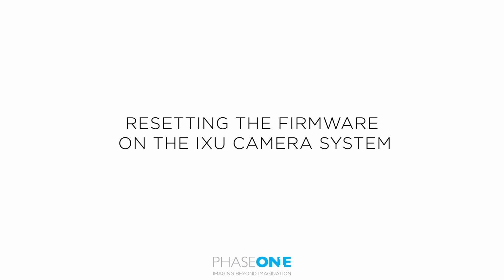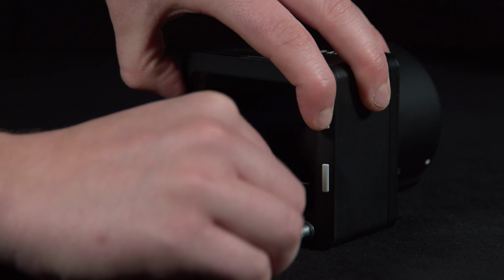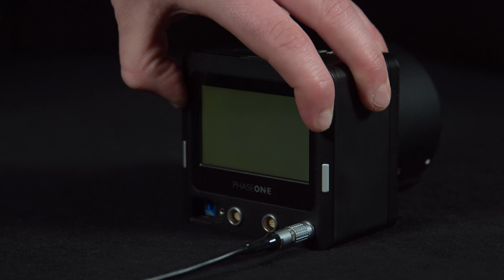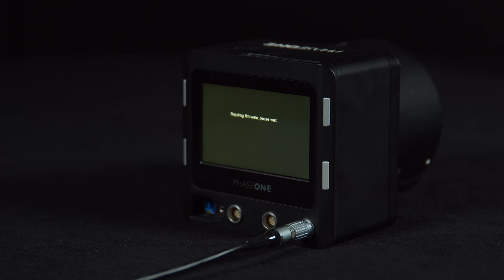Resetting the firmware on the IXU | Phase One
In this video we will look at how to reset the firmware in IXU.

About Phase One

Phase One A/S is a leading researcher, developer and manufacturer of medium format and large format digital cameras, software and imaging solutions.
Founded in 1993, Phase One is a pioneer of digital photography. Phase One has developed core imaging technologies and a range of digital cameras and imaging modules. Phase One provides the world’s highest image quality in terms of resolution, dynamic range, color fidelity and geometric accuracy. As such, Phase One has grown to become the leading provider of high-end imaging technology across many business segments. This includes both hardware and software for aerial mapping, industrial inspection and cultural heritage digitization, as well as serving the world’s most demanding photographers.

Based in Copenhagen, Denmark, and with regional offices in New York, Denver, Cologne, Tel Aviv, Tokyo, Beijing, Shanghai and Hong Kong, Phase One nurtures long-term relationships with customers, technology partners and its global network of distributors, often playing the role of digital imaging partner to customers with special requirements. It is with this passion for service that Phase One continually exceeds expectations and drives the imaging industry forward.